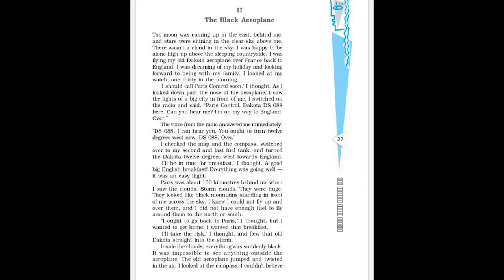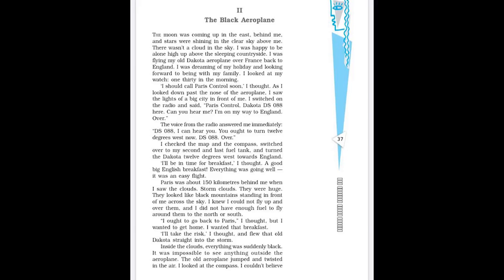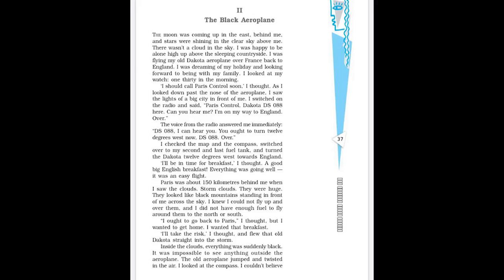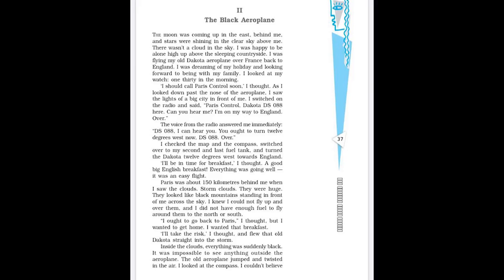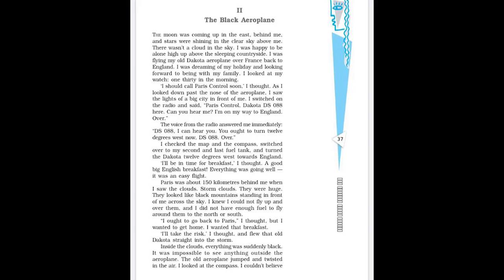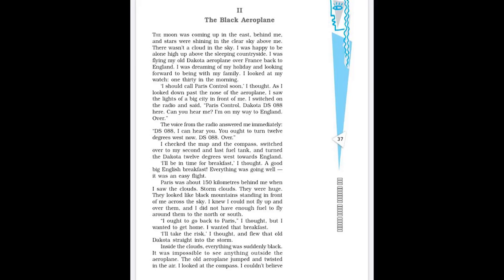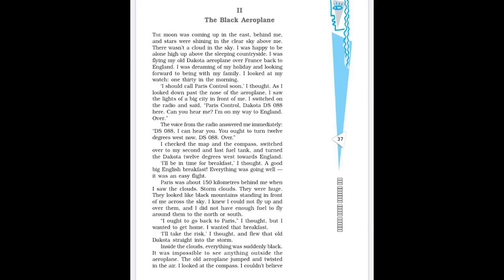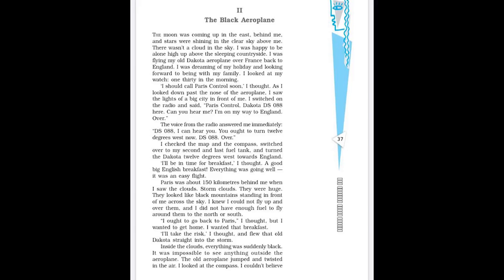The Black Aeroplane Part 1 Class 10